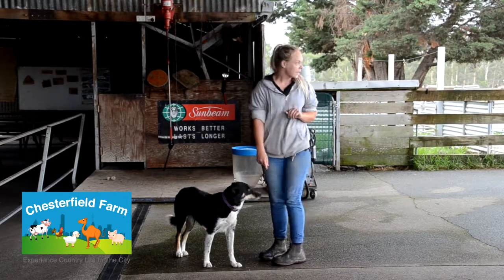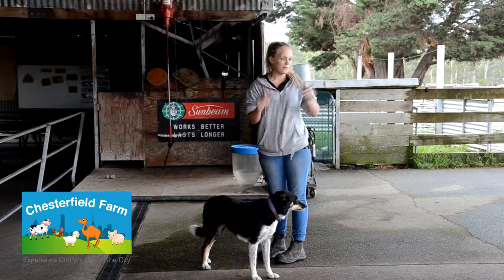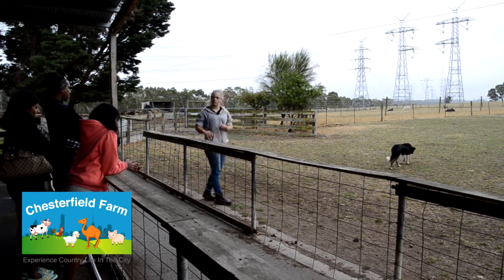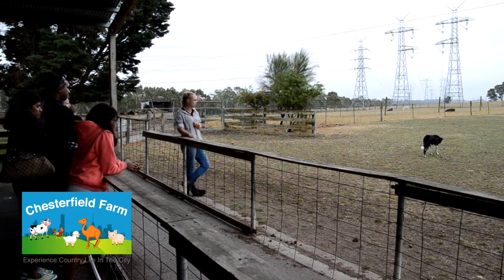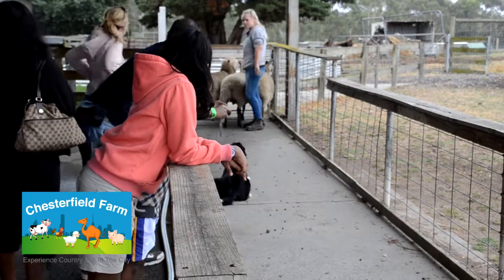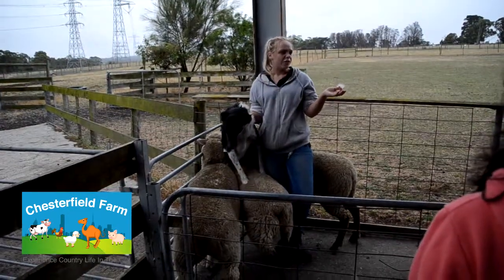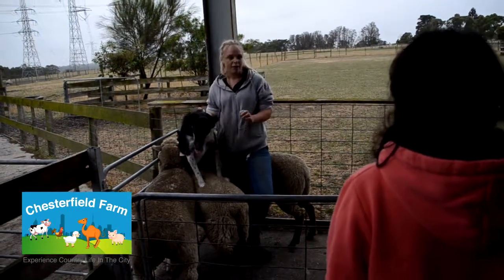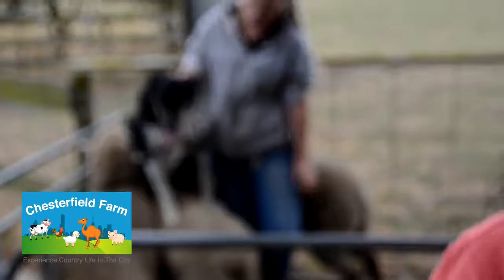Chesterfiled farm Sheepdog work